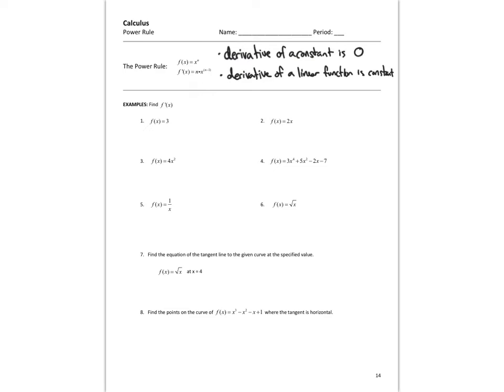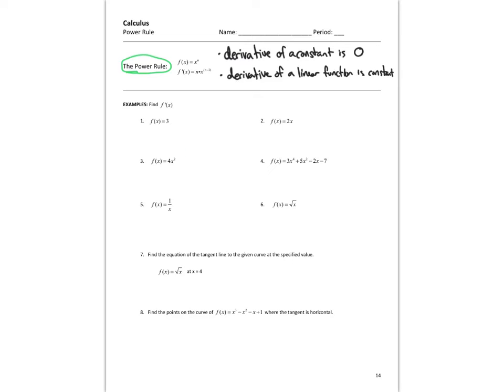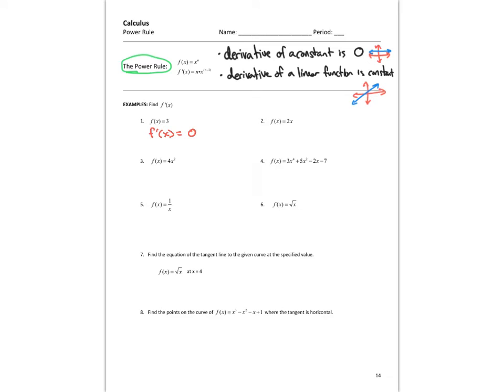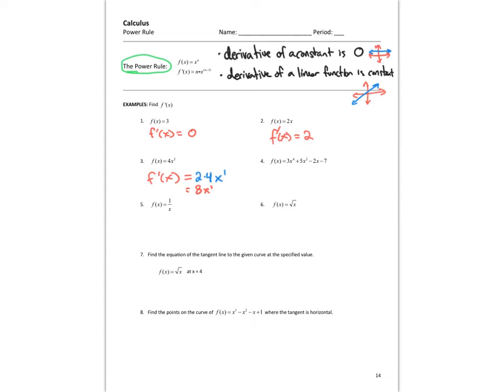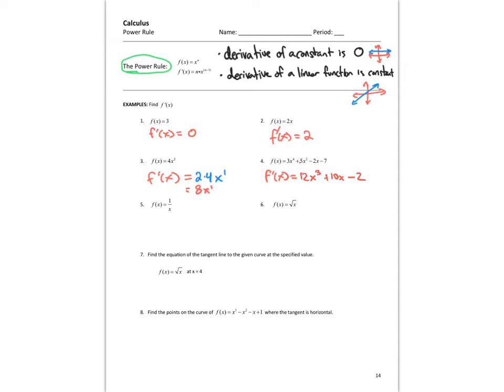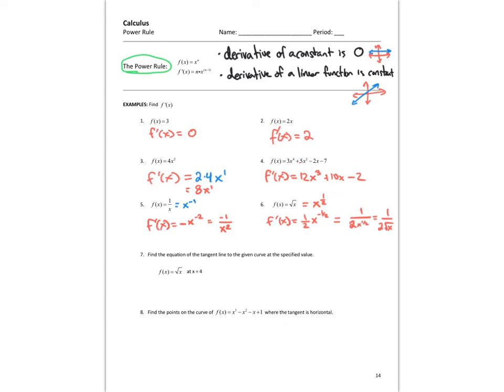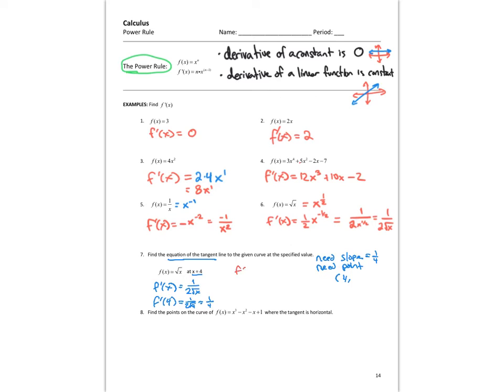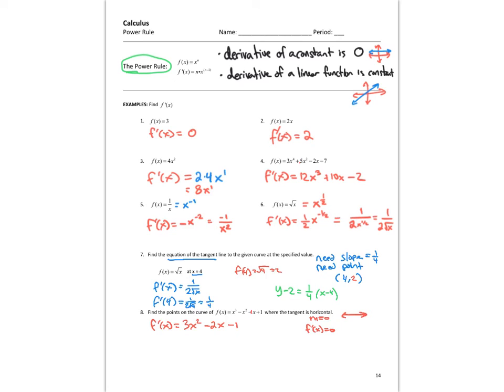Power Rule for Derivatives